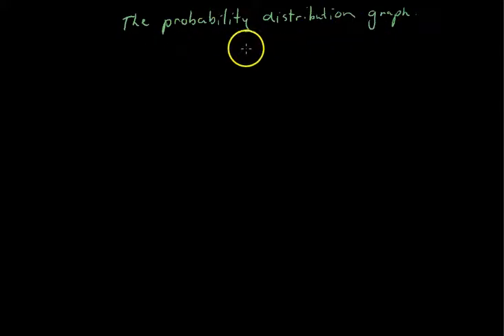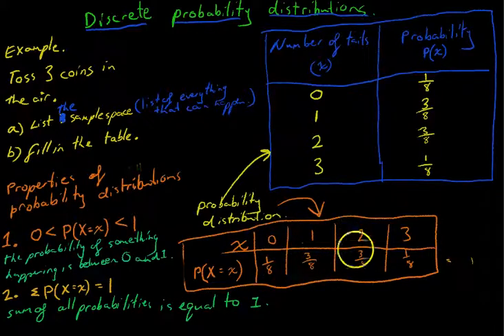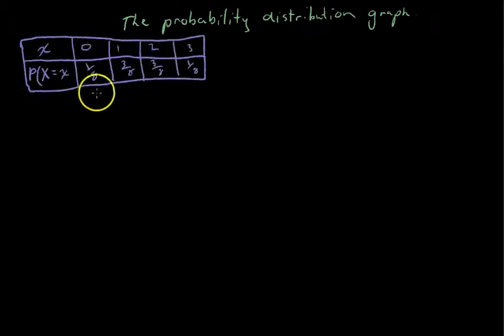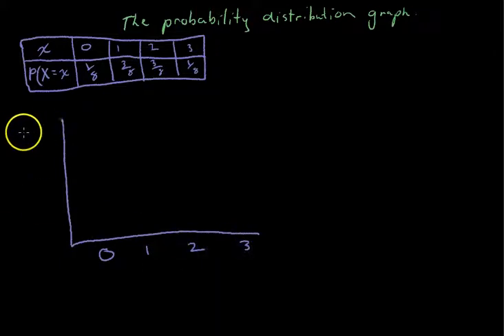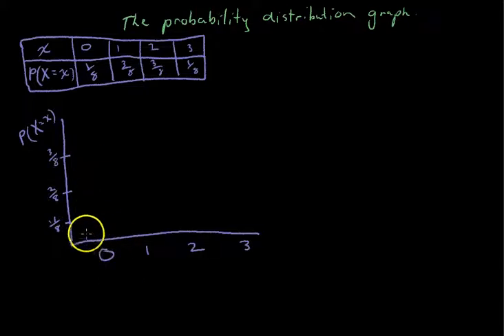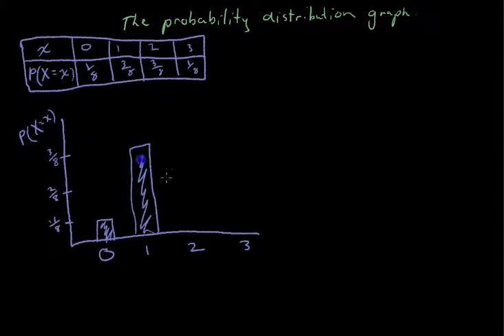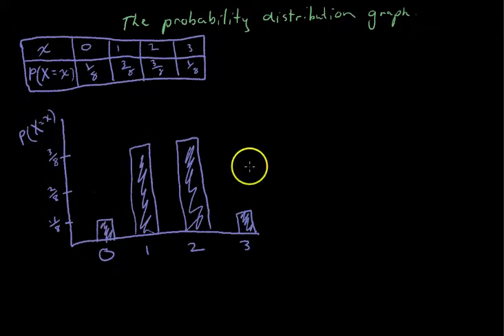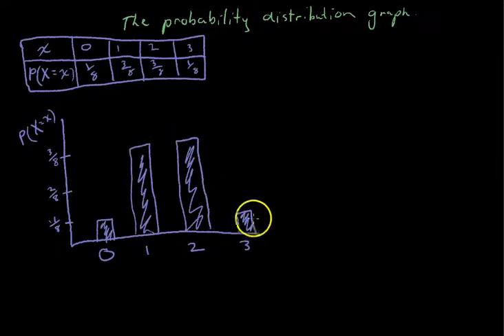Discrete probability distribution 3 Graphing the distribution